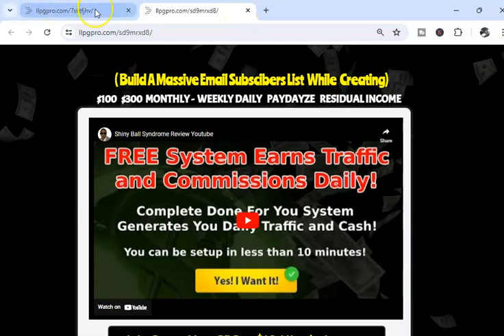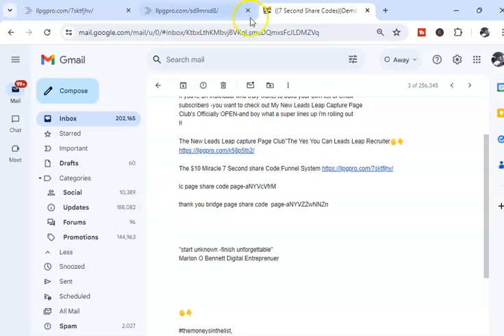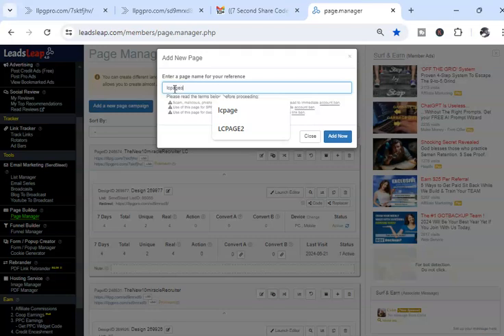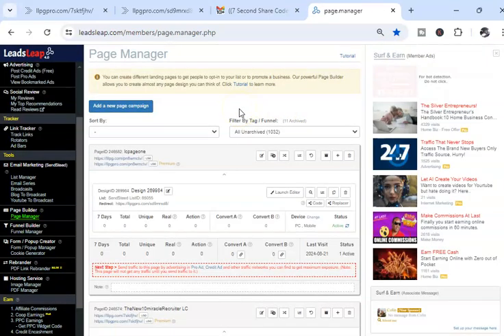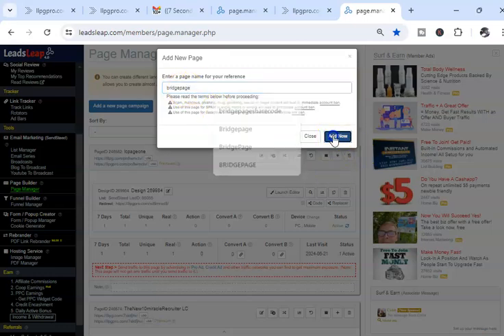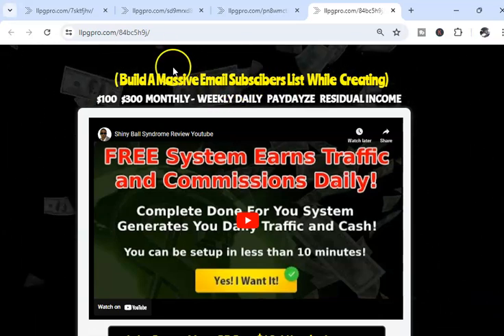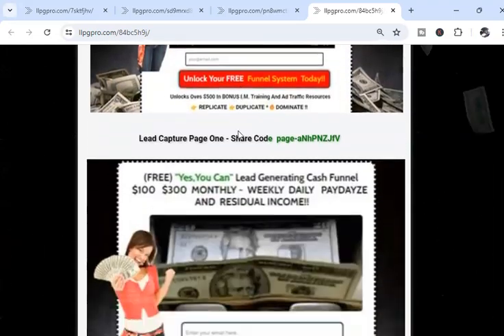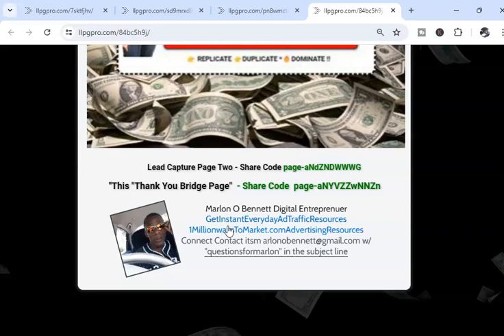(((7 Second Share Codes)))Demo How To Use Import Pages Leaps Leap (Share codes) Membership Area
#7 Second Share Codes Demo How To Import Pages Leaps Leap Membership Area!!

In todays  video lets talk how to import share codes into your Leads Leap Membership Area
If you're an individual who truly wants to build your own list of email subscribers -you want to check out My New Leads Leap Capture Page Club's Officially OPEN-and boy what a super lines up iIm rolling out !!

👉The New Leads Leap Capture Page Club 👇
Week One / 7 Second Share Code Launch Line Up 👇
"The Yes You Can Leads Leap Recruiter" Second Share Code Bulk Solo Ad Traffic Funnel System 7 Second $5 Ad Traffic Strategy 👇👉The Instant Everyday Ad Traffic Funnel

how use share codes leads leap.how import shares codes leads leap,list building video,how to build an email subscribers list,leads leap capture page club,7 second share codes,marlon o bennett youtube,leads leap review,leads leap review youtube,new leads leap review,newleads leap reviews on youtube,build a list on youtube,how build a liston youtube,buid alist on youtube leads leap.